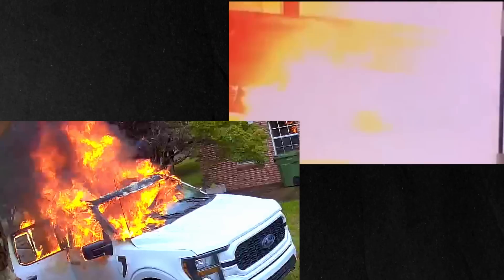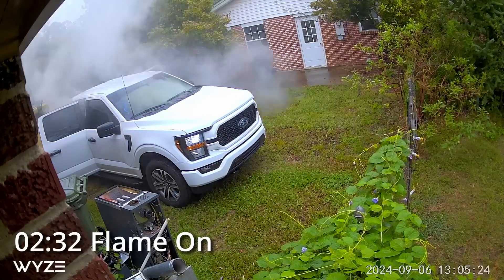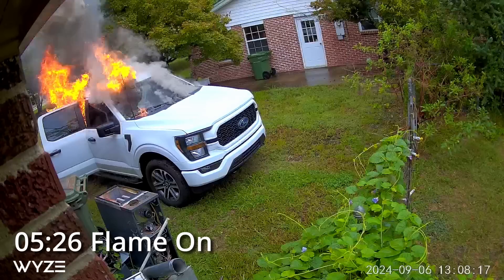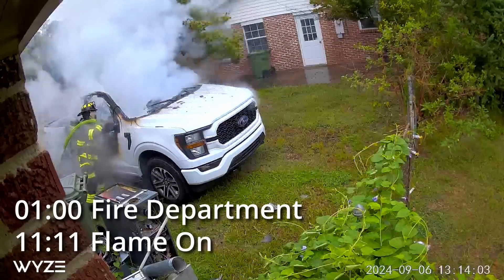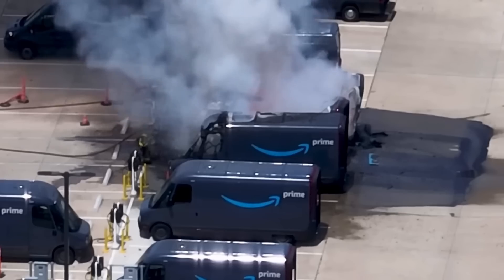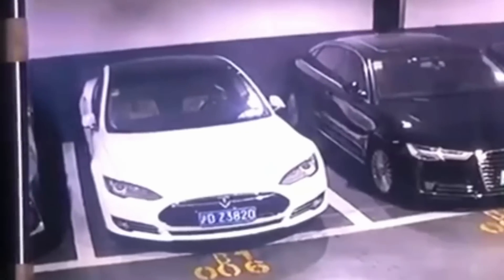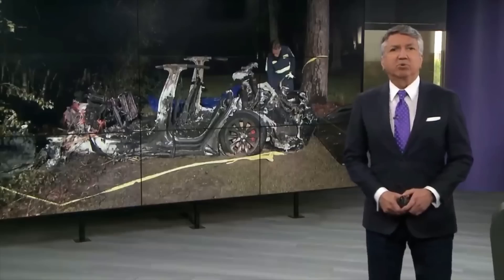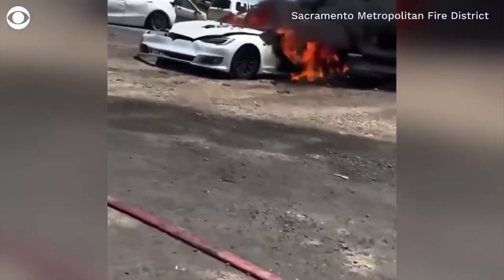ICE vs EV Fires: Why only EV Fires?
Why do I only talk about electric vehicle (EV) fires and not traditional internal combustion engine (ICE) vehicle fires? In this video, I’ll compare the two, showing exactly why EV fires are so challenging for firefighters. From slow-developing cabin fires to explosive EV battery failures, you'll see why dealing with electric vehicles is a whole different ballgame.